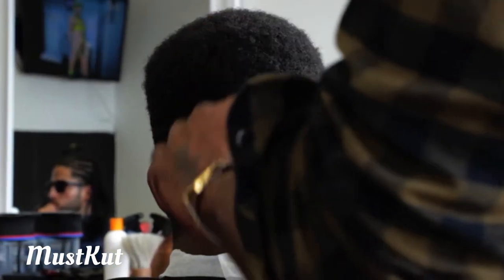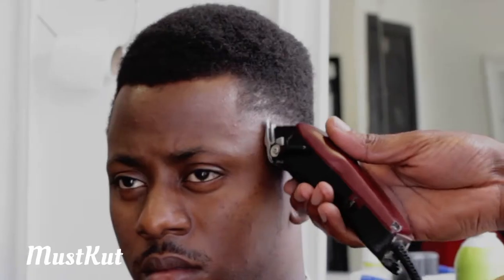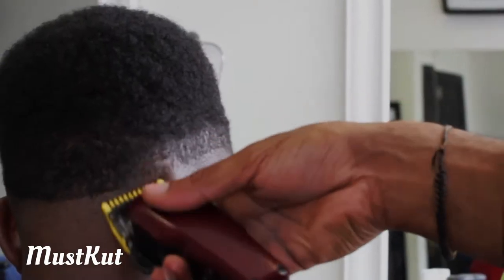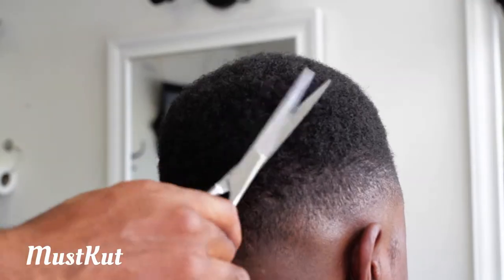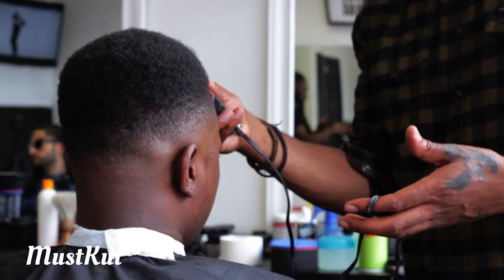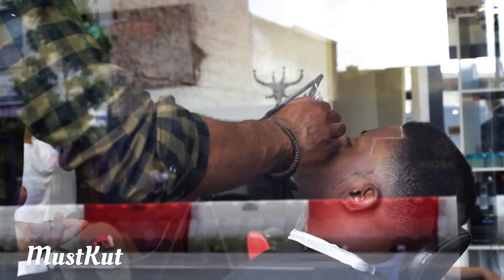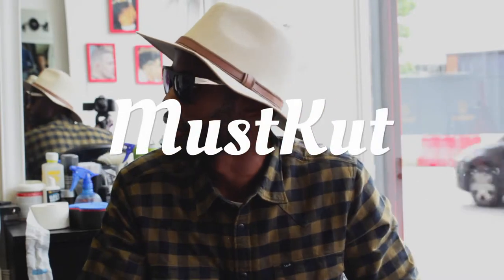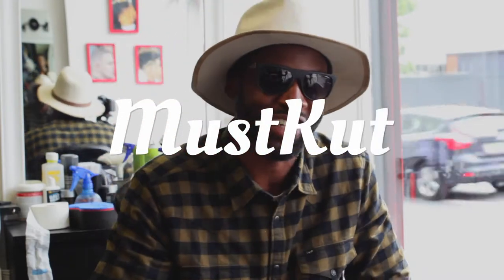DavesKutz Trailer 1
Dave From DavesKutz Barbershop in Camberwell (South London) gives the MustKut team a little insight into his favourite type of haircut.